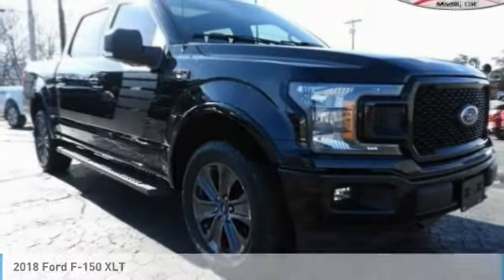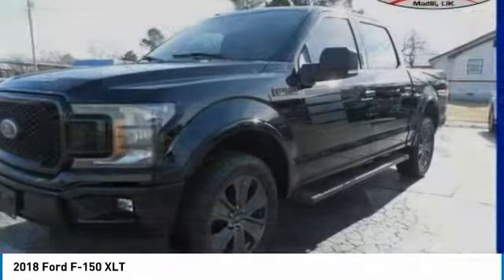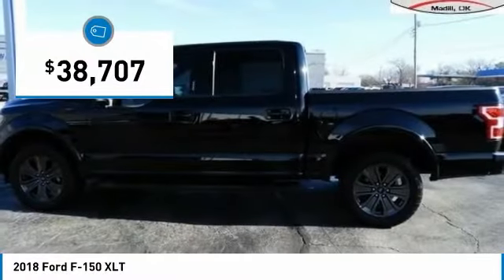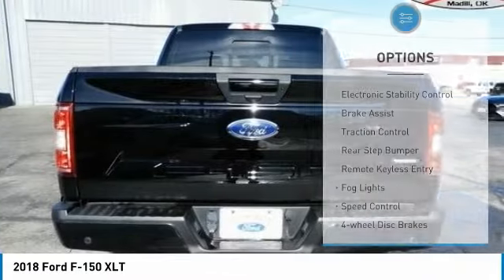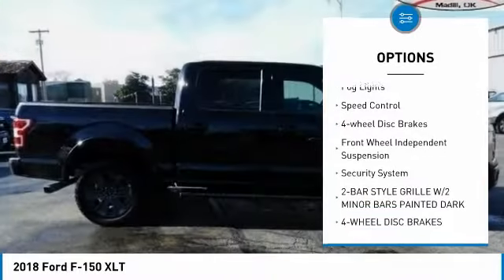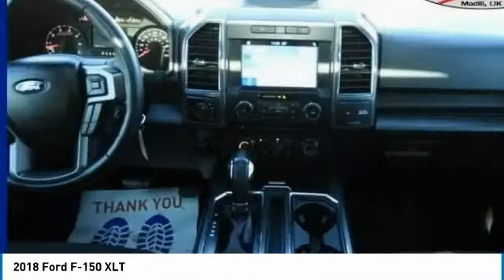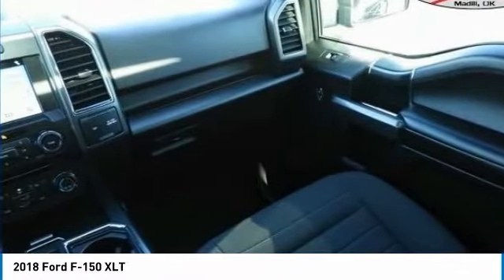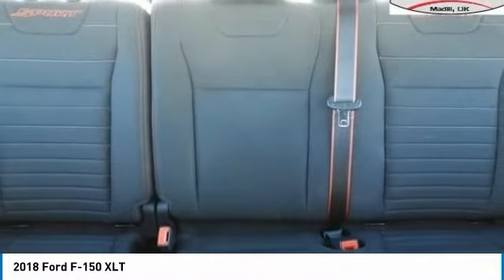2018 Ford F-150 P3090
2018 Ford F-150 XLT - $38707

201 S 2nd St.

Clean CARFAX. Moonroof / Sunroof, 2-Bar Style Grille w/2 Minor Bars Painted Dark, ABS brakes, Accent-Color Step Bars, Body-Color Door & Tailgate Handles, Body-Color Front & Rear Bumpers, Box Side Decals, Compass, Electronic Stability Control, Illuminated entry, Low tire pressure warning, Remote keyless entry, Single-Tip Chrome Exhaust, Traction control, Wheels: 20 Unique Premium Tarnished Dark Painted, XLT Sport Appearance Package. New Price! Odometer is 4424 miles below market average! Home of Free Oil Changes for Life! Woody Ford is pumped up to offer this outstanding-looking 2018 Ford F-150 XLT in Black with Black interior. Awards: * 2018 KBB.com Brand Image Awards * 2018 KBB.com 10 Most Awarded Brands Located halfway between Dallas, and Oklahoma City, Woody Ford has been in Madill, OK since 1920. We are just 20 miles east of Ardmore, and 30 miles west of Durant. Let us make buying a new or used vehicle a hassle-free experience. Always here to serve, that's the Woody Ford way!